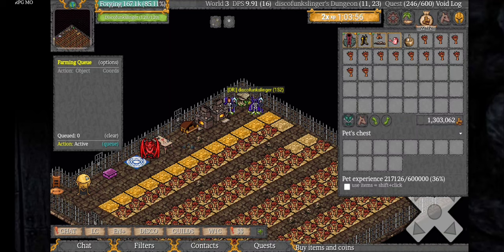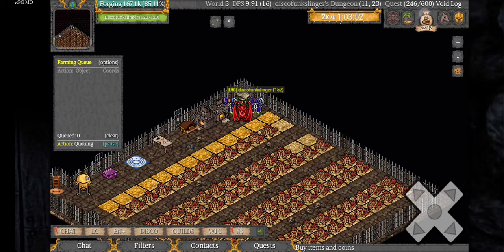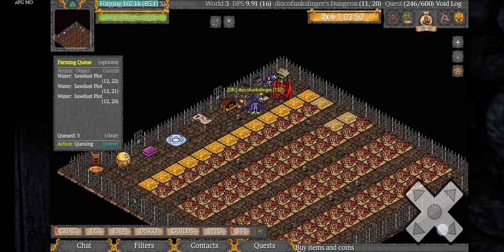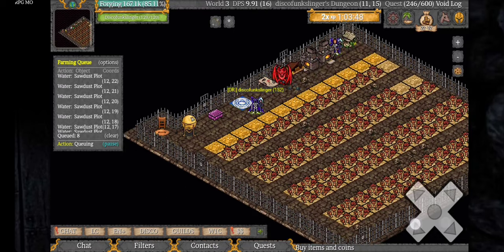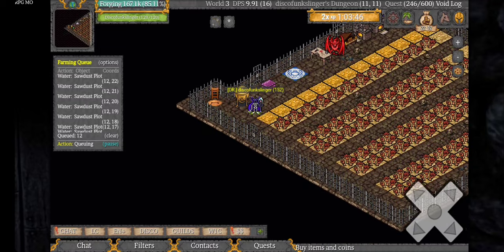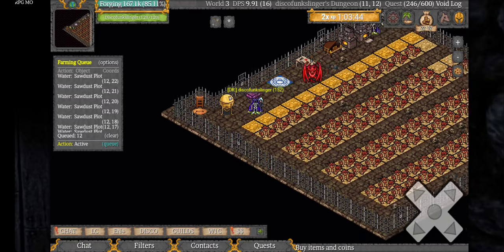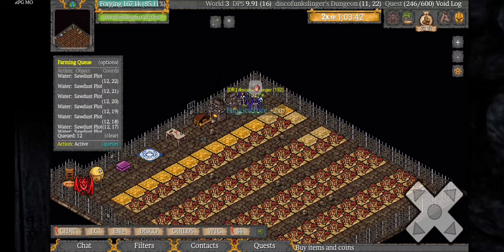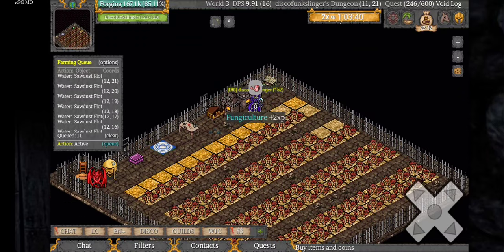RPG MO: Fungiculture